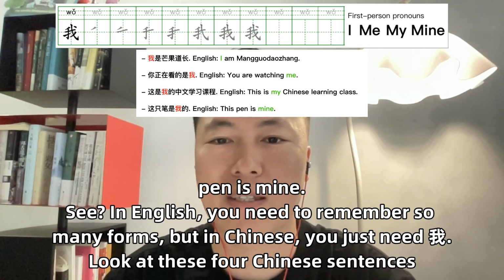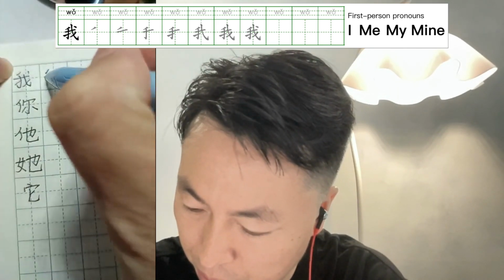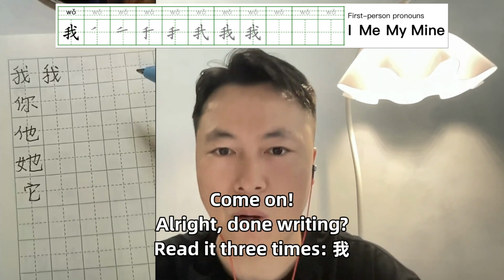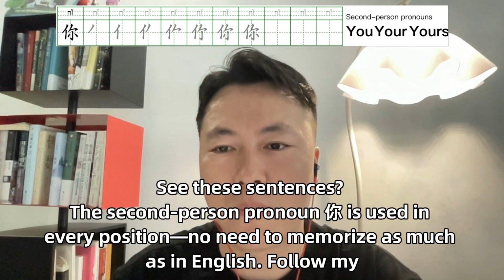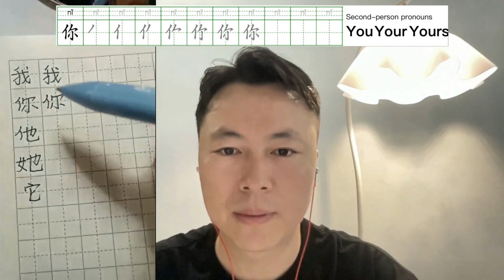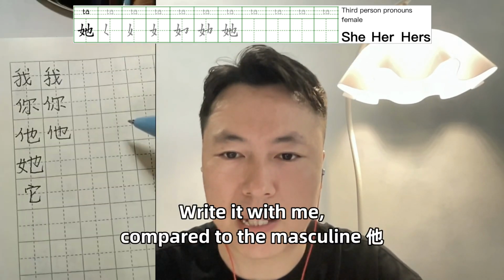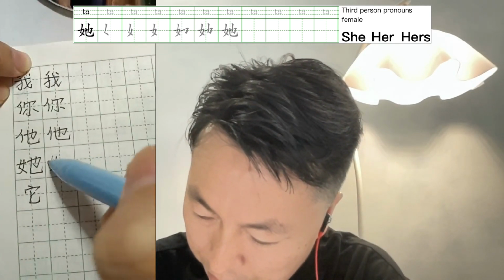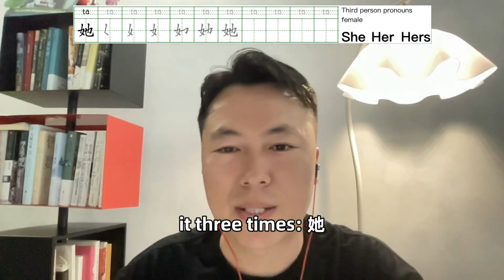Class006-Learn Chinese Pronouns & 3 New Initials (n, l, g) | Easy Mandarin Lesson for Beginners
Ready to level up your Chinese? In this beginner-friendly lesson, we’ll master three new initial consonants (n, l, g), combine them with single vowels, and learn essential Chinese personal pronouns (I, you, he/she/it). Follow along with stroke order charts (download link in pinned comment) to practice writing and pronunciation. Perfect for anyone starting their Mandarin journey! Plus, try our fun homework: introduce yourself in Chinese in the comments!

🔑 What You’ll Learn:
- Pronunciation and writing of initials n, l, g
- Chinese personal pronouns and their English differences
- Practical sentence examples for real-life use

 📚 Resources: Download the stroke order charts from the pinned YouTube post!

 ℹ️ Engage: Share your Chinese name in the comments using “我是____”!